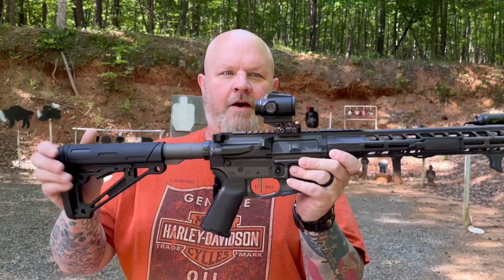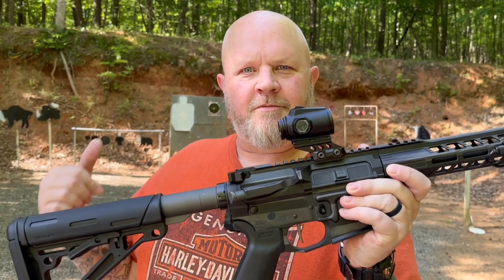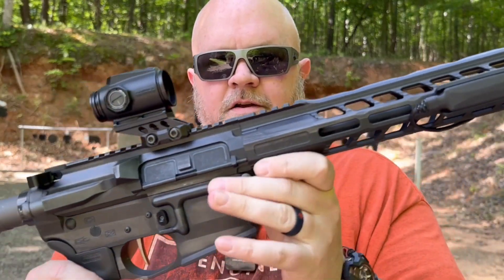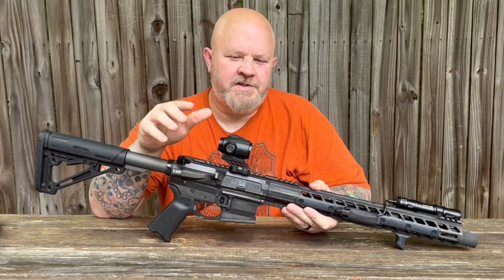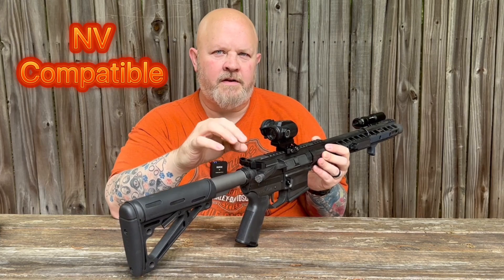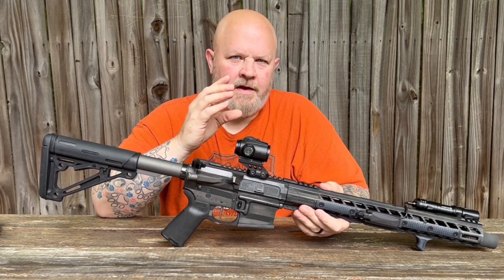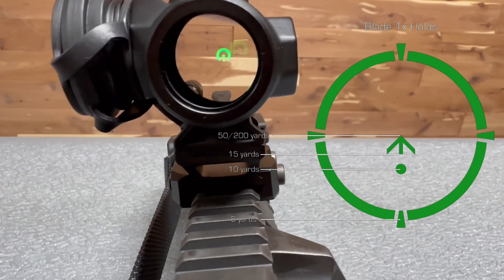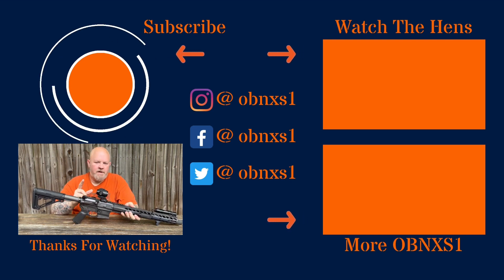It’s HERE! The Swampfox Raider 1X Micro Prism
It’s finally here and I can share it with you guys. The Swampfox Optics Raider Micro Prism. Check out the video for the details and my thoughts on it.